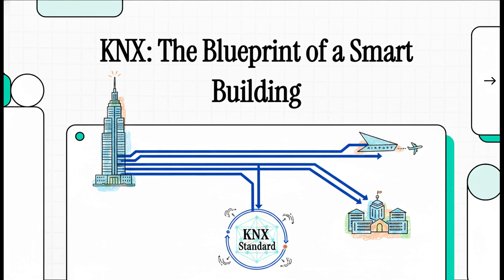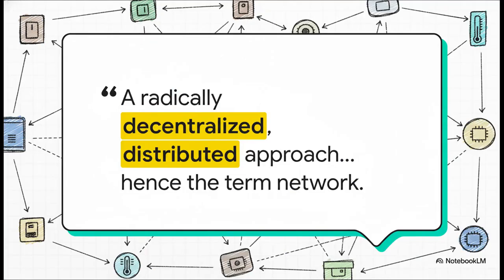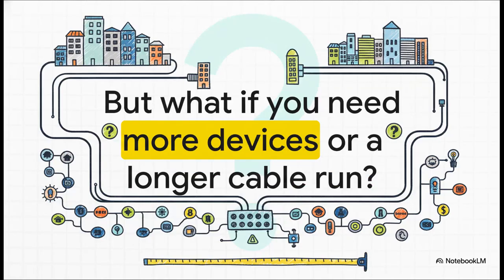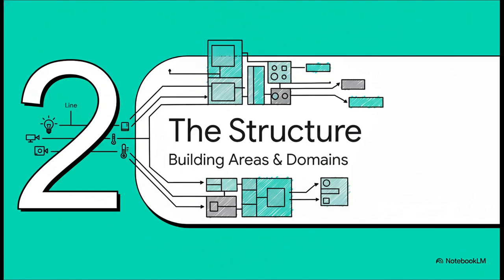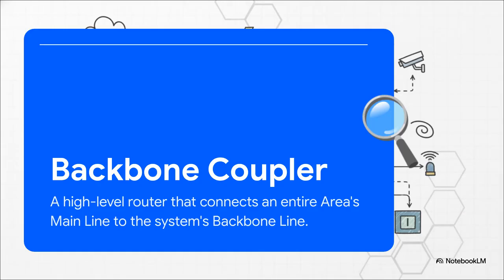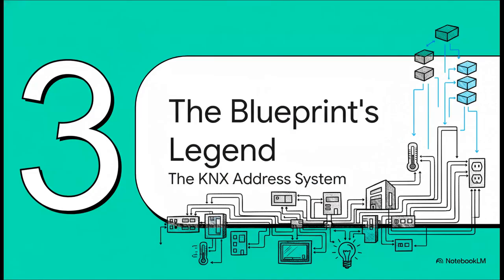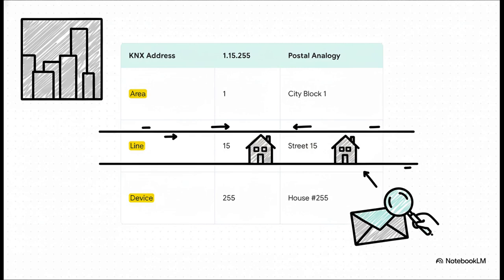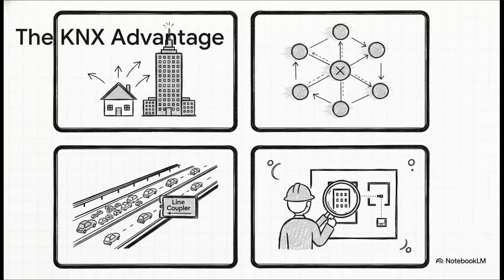KNX: Logical Topologies